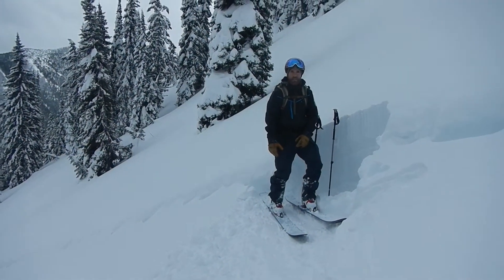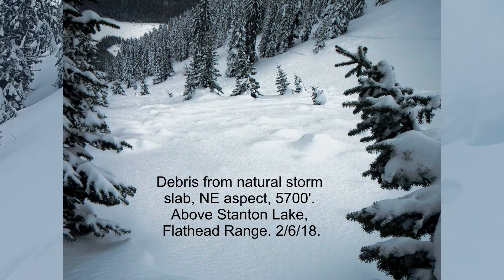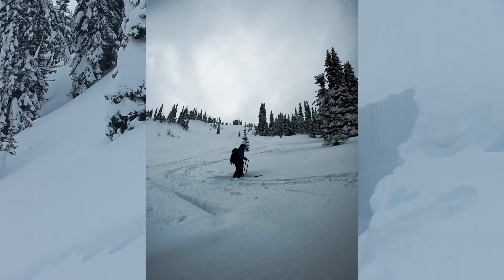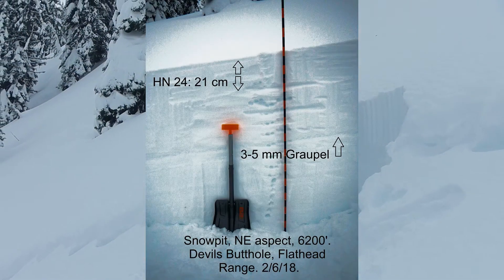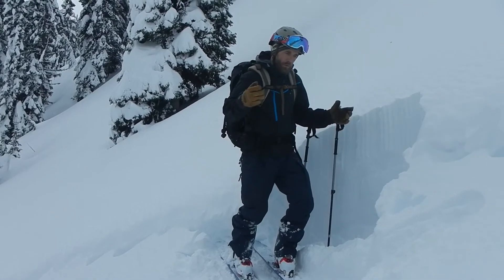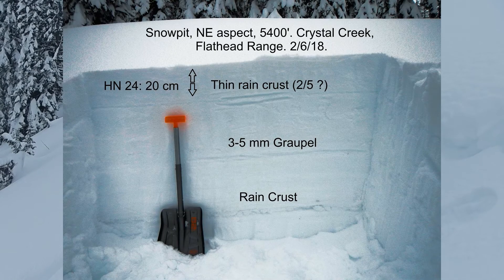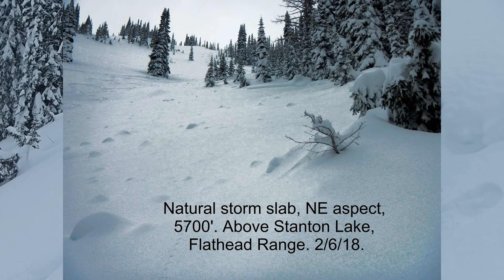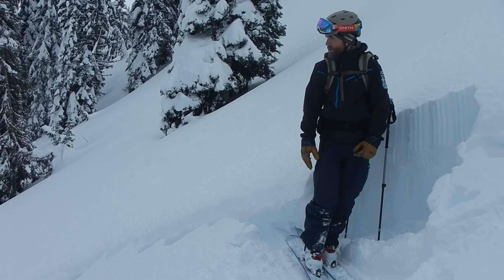February 6, 2018 - Constricting Terrain and Storm Slabs